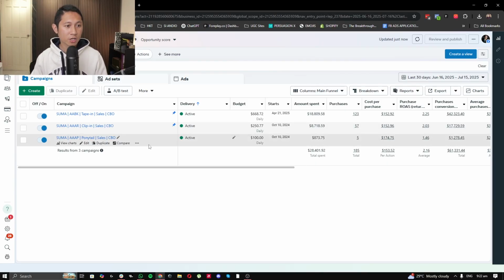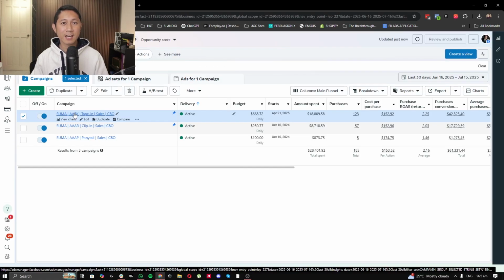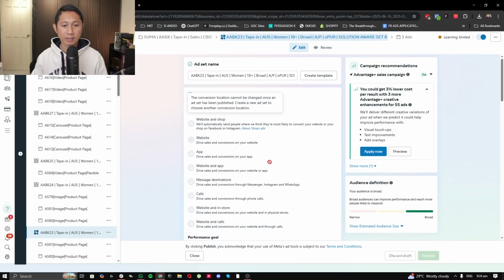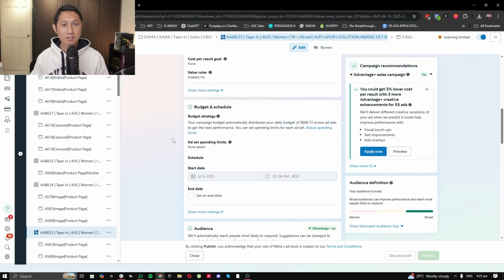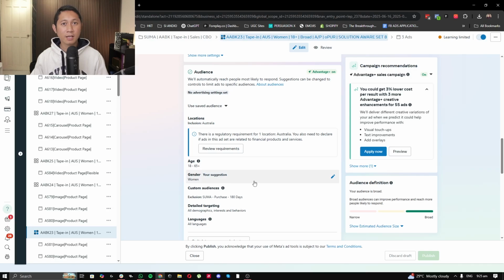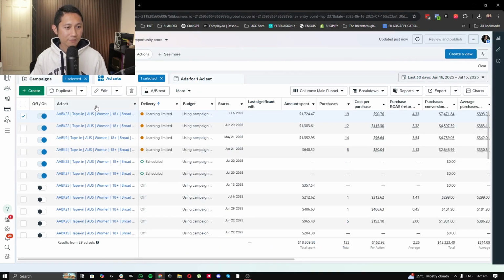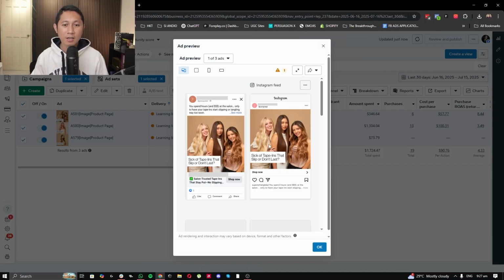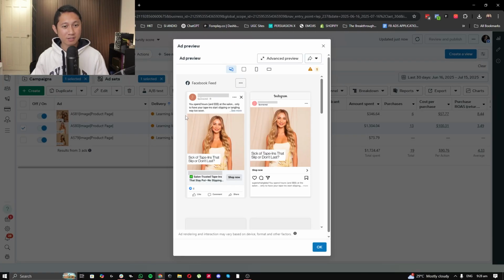Best Facebook Ads Structure in 2025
Hello! If you’re new to the channel, my name is Andio!

I have been running Facebook ads since 2019 and I have scaled accounts from spending $10,000/month up to $600,000/month profitably. Let's just say I am the media buyer that Top Agencies Hire to deliver results that they charge you extra for.

In this video I am explaining how I am able to achieve great Facebook ads results using a very simplified structure. No complicated setup, just pure quality content.

- Andio